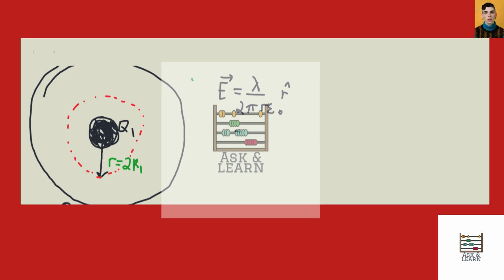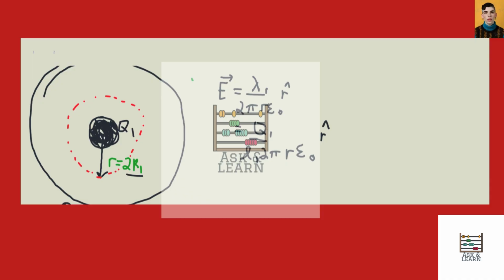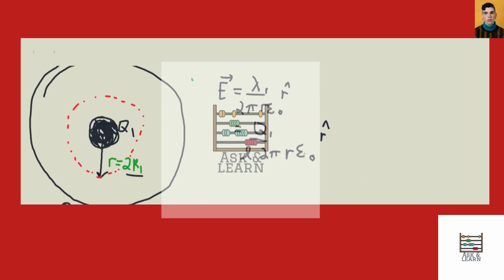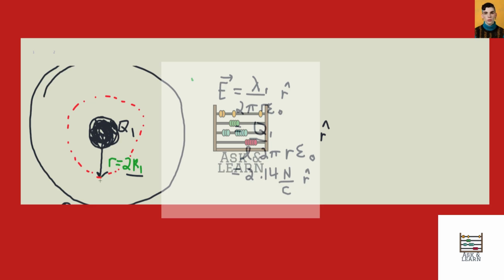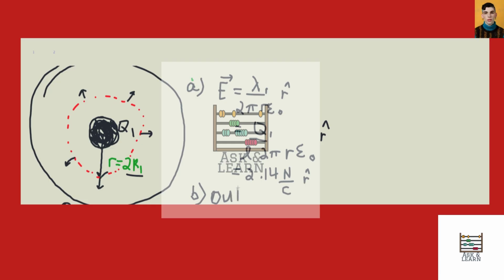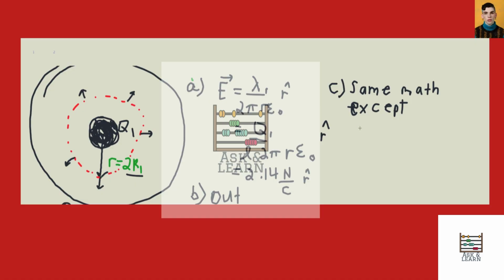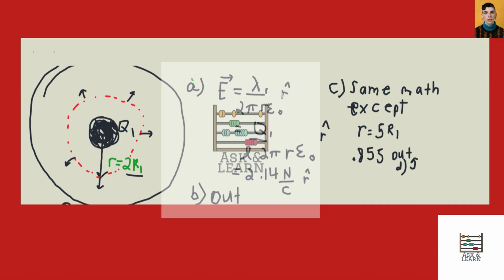[Physics] SSM WWW Figure isa section of a conducting rod of ra-dius and length 11.00 inside